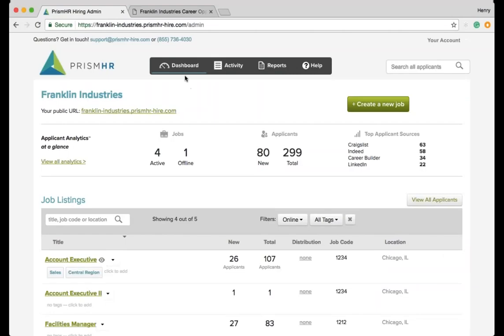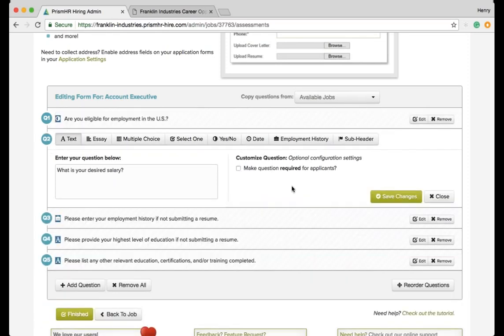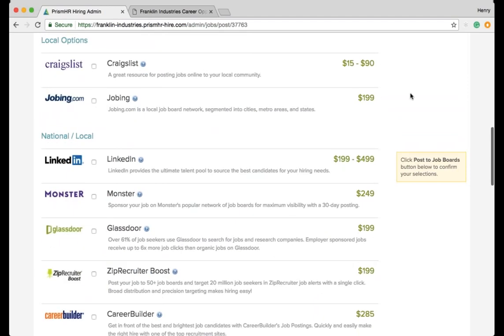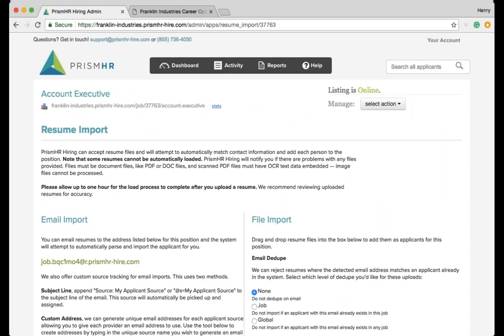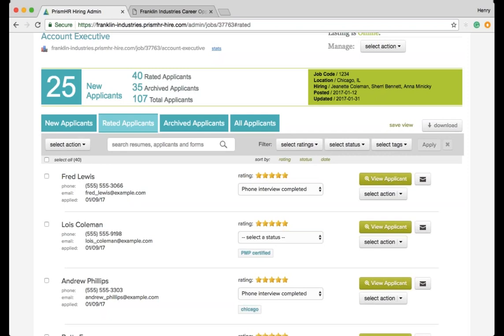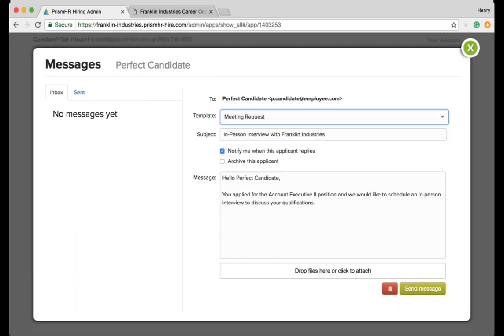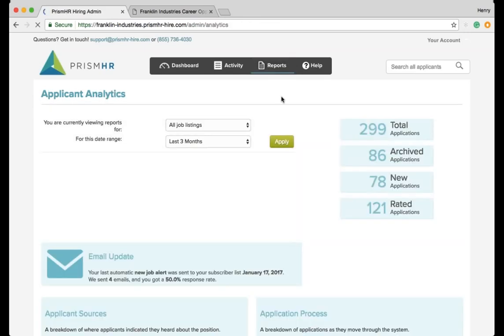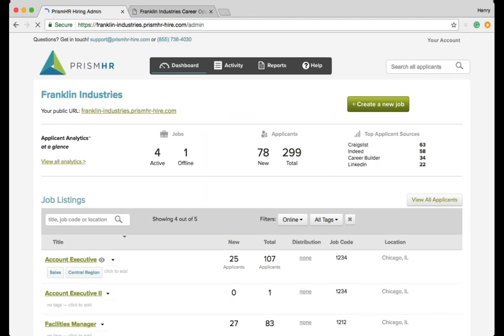Axcet HR Solutions Presents Prism Hiring Webinar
job posting and applicant tracking software for Axcet HR Clients